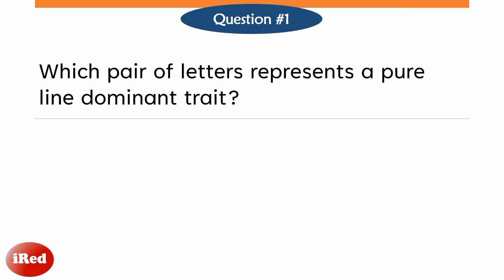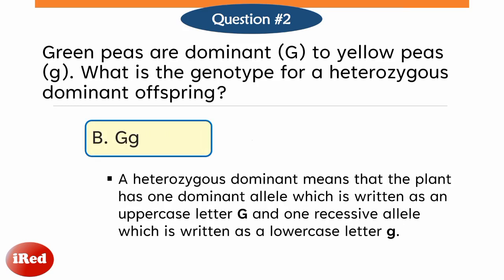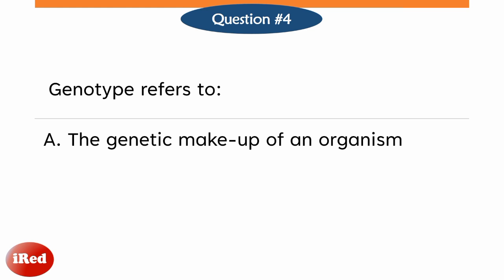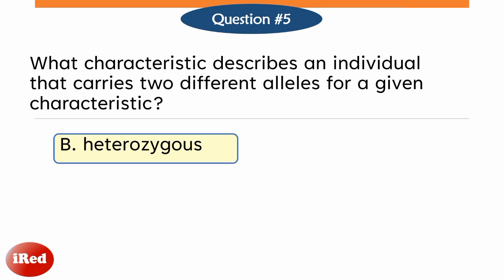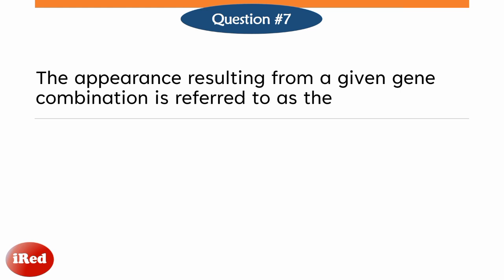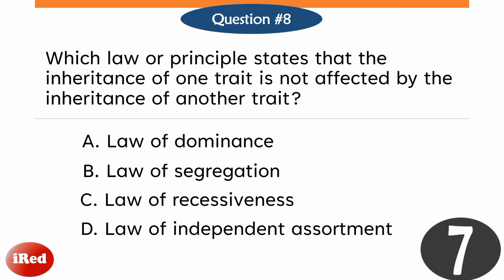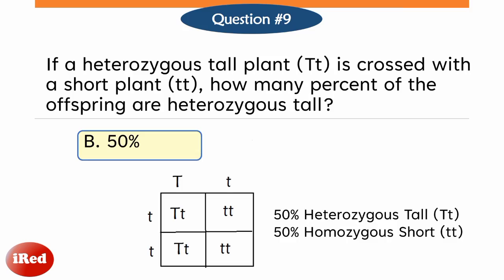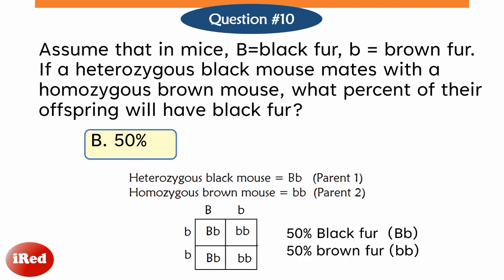Grade 8 Science Quarer 1 Reviewer MENDELIAN GENETICS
MATATAG CURRICULUM
The main purpose of this quiz is to help you evaluate your understanding of the topics covered in the first quarter and identify areas for improvement.

Grade 8 Science Quarter 1 Week 3
Patterns of Inheritance

We would also greatly appreciate your support for our Facebook page, which features tutorials on string instruments.